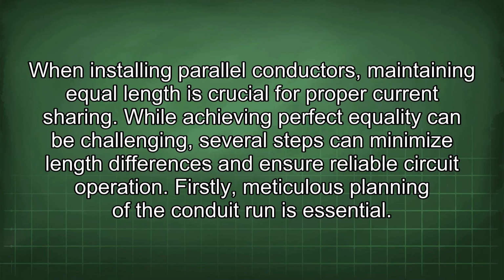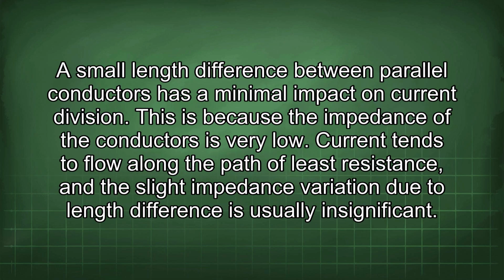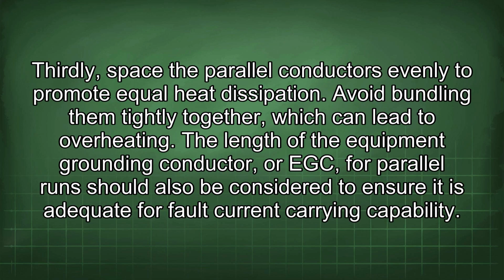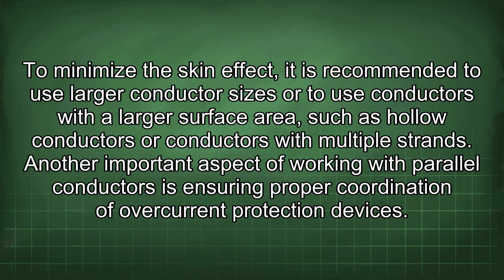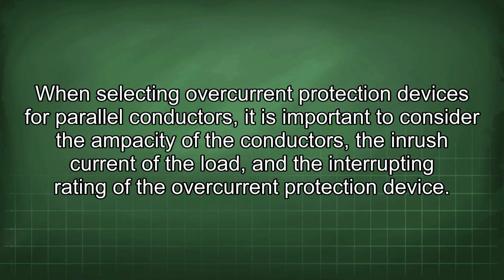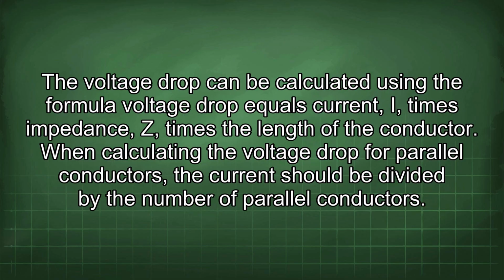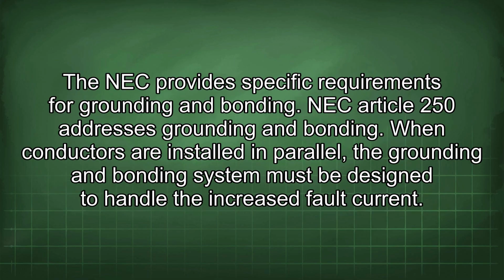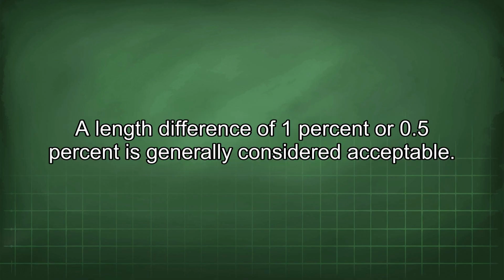Minimizing Length Differences in Parallel Conductors Explained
Learn best practices for ensuring equal length in parallel conductors. Discover industry allowances for minor variations and understand their impact. Follow these steps to minimize length differences and ensure proper current division.